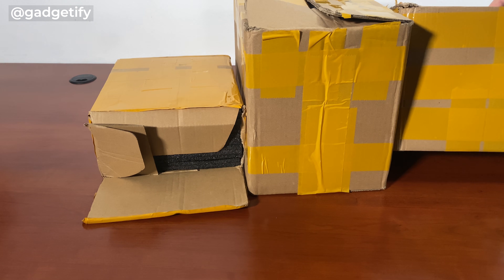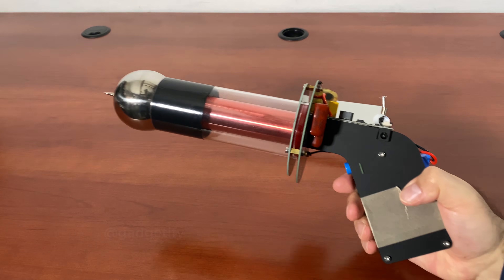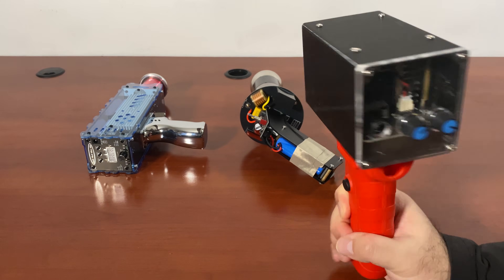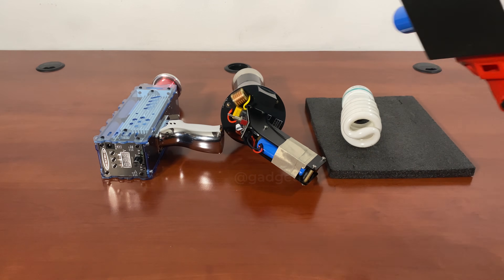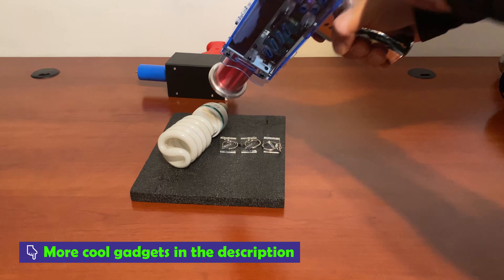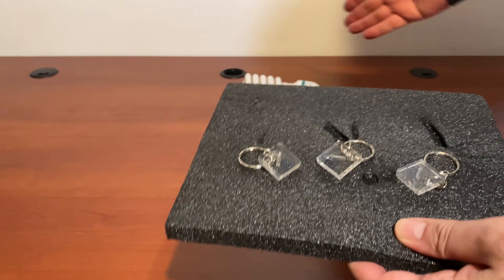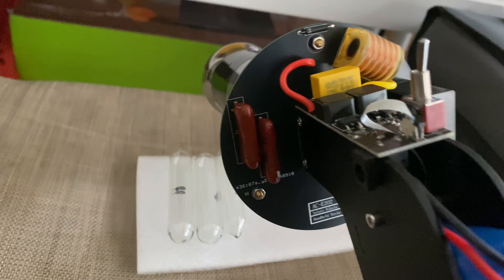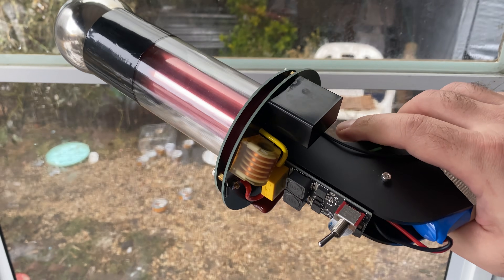3 Cool Handheld Tesla Coils ⚡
👉👉 𝐖𝐡𝐞𝐫𝐞 𝐭𝐨 𝐠𝐞𝐭 𝐭𝐡𝐢𝐬 (*aff)

Here are 3 handheld tesla coils that you can use for science experiments. 2 of them are battery powered while the third one has a 3D printed body, which also happens to be the most powerful. The 4th Gen tesla coil has an automatic mode, adjustable frequency and power. The other one simply has a switch. All 3 can excite gaseous elements.

▬ ⚡ 3 Awesome Tesla Coils   ▬▬▬▬▬▬▬▬▬▬▬▬